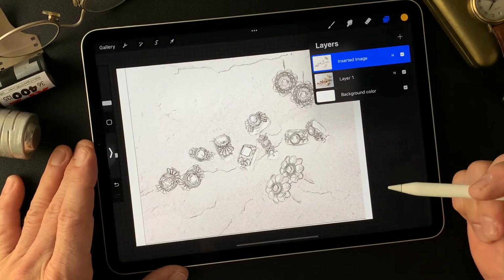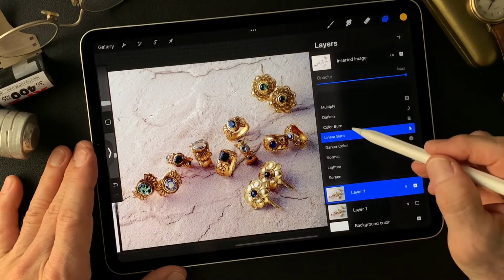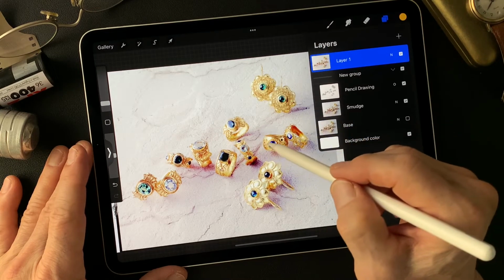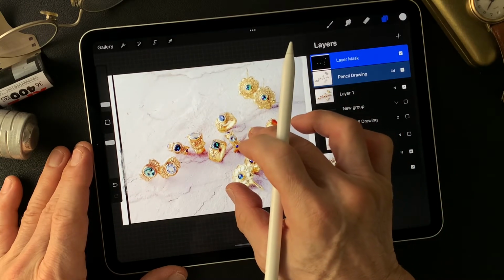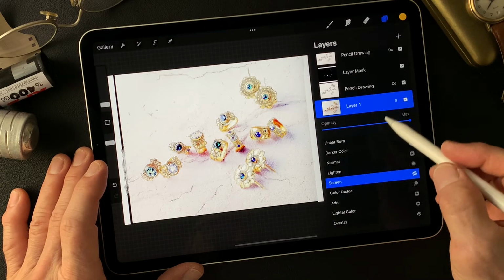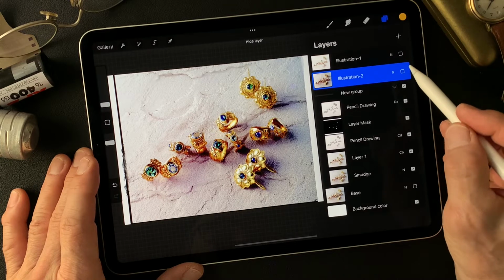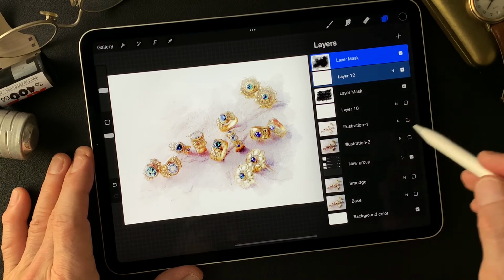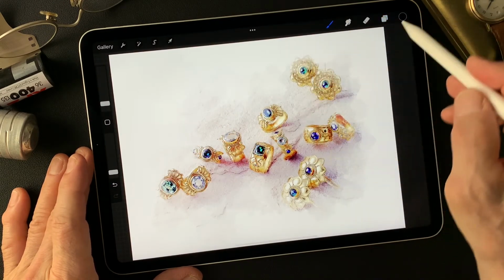Procreate Tutorial, to make an illustrated image photograph by Toshi Yagi from Okinawa Japan.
I try to make an illustrated image with smudge tool this time. This tutorial shows how I use different blend mode to make effective expressions. I add colors to get effective impression as well.  I hope this movie gives some kind of idea for photographers who want to make an illustrated image from photographs. Enjoy trial, try and error!! That is first step to do anyway!  Especially about mask and smudge tool, try to use different and intuition as well!! Thank you so much.  (^ ^)V